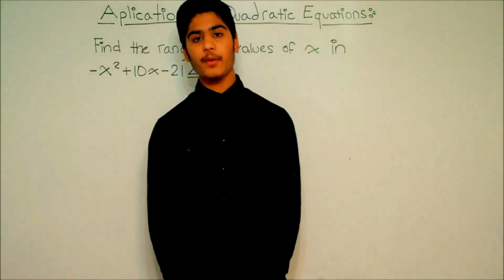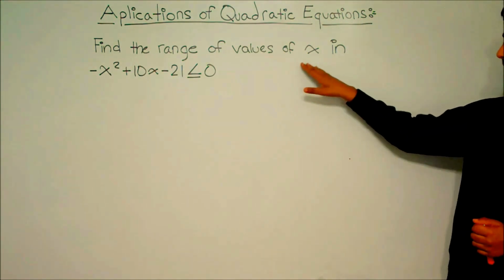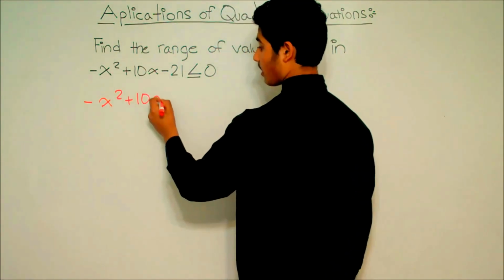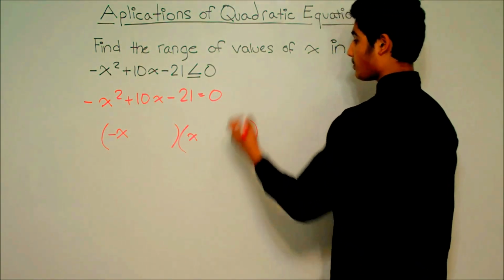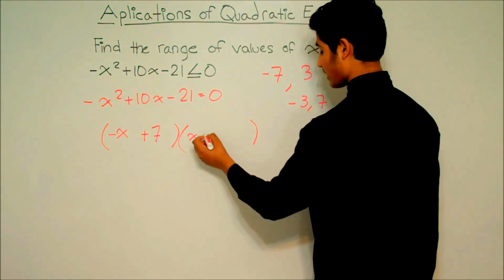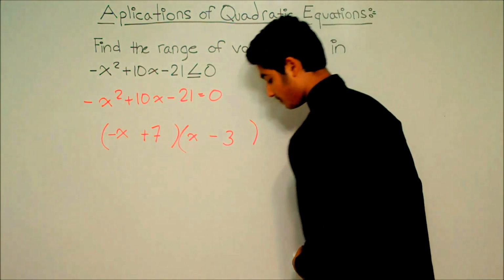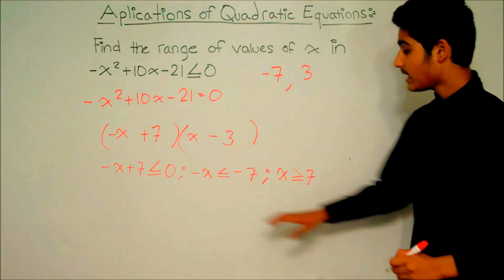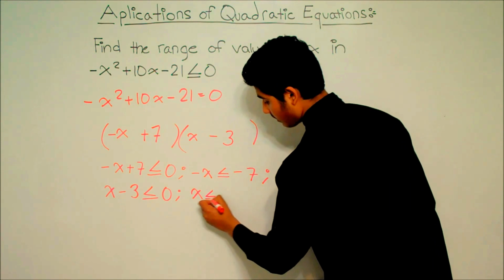Applications of Quadratic Equations Example 2